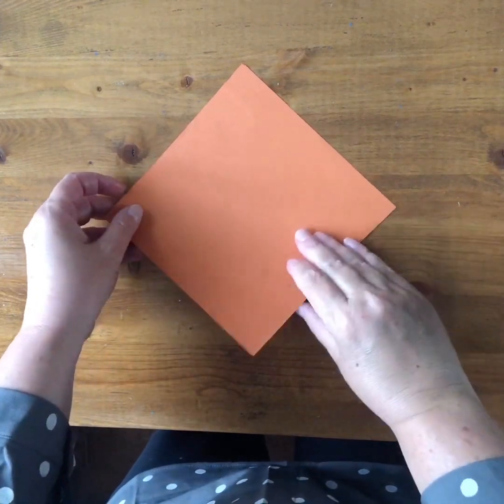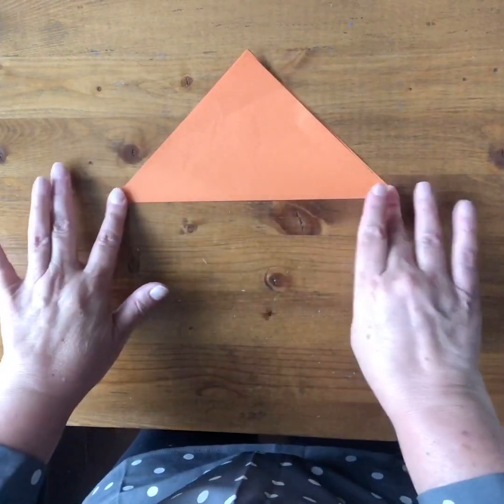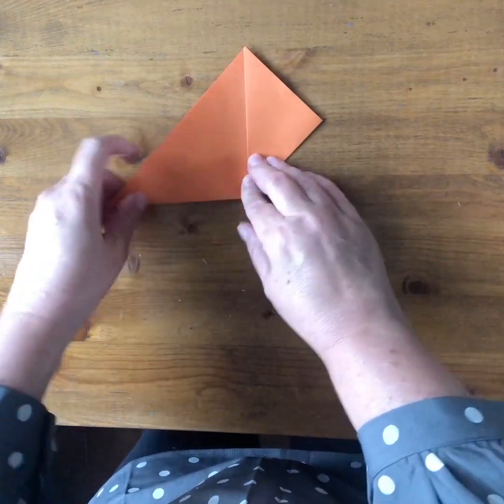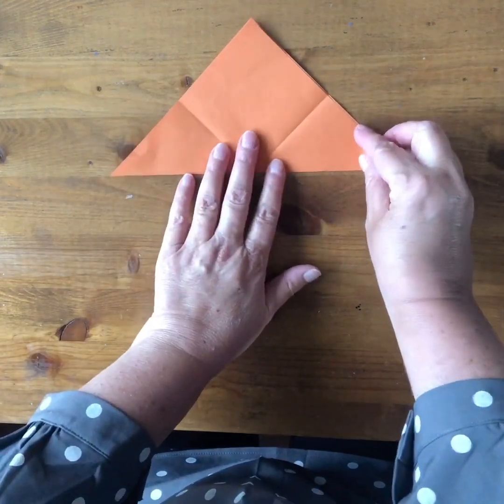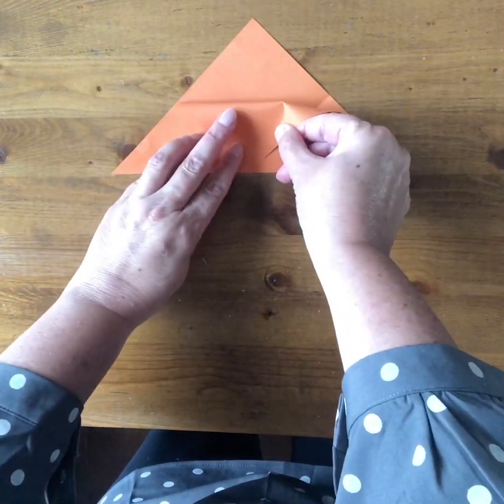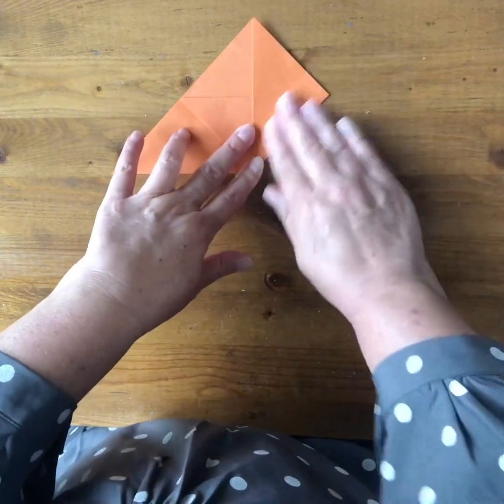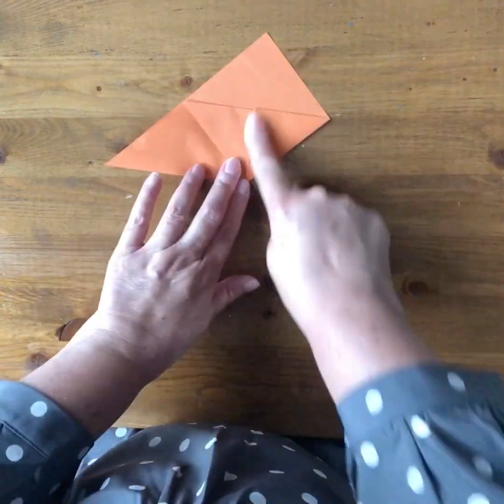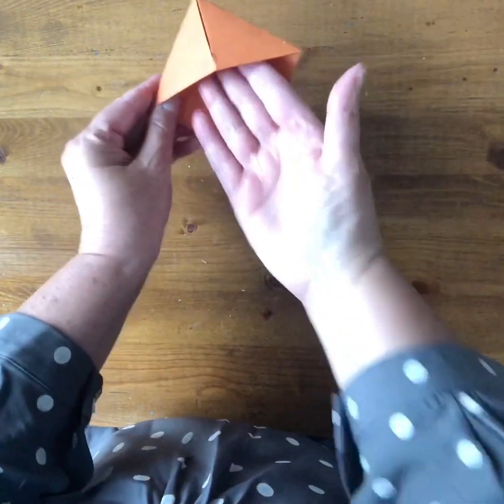SD38 Math at Home Origami Bookmarks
This video for children and families provides instructions for making an origami bookmark as well as ideas for embellishing the bookmark. The mathematics embedded in the process of origami includes geometry, fractions, estimation, symmetry, positional language and spatial reasoning.